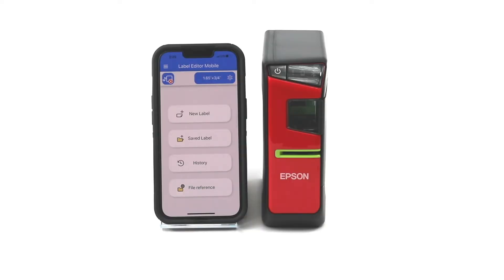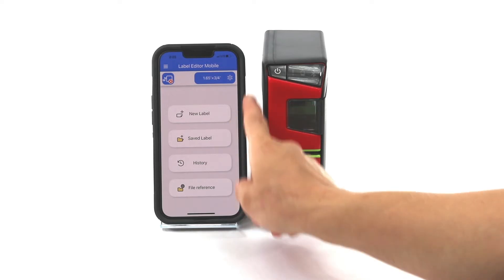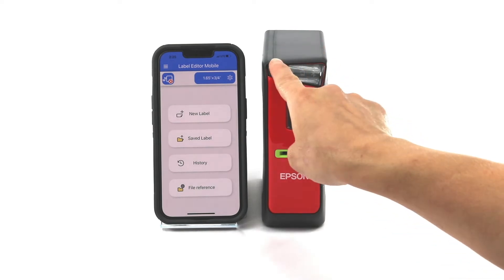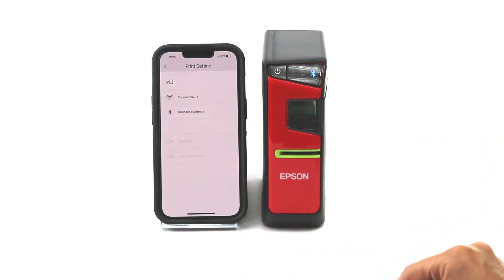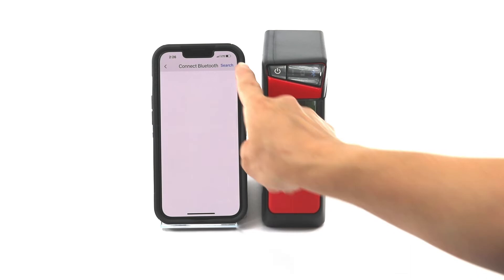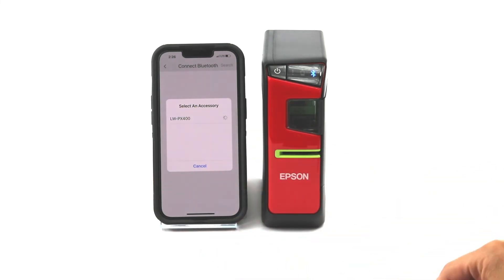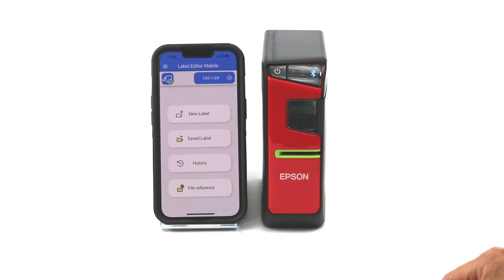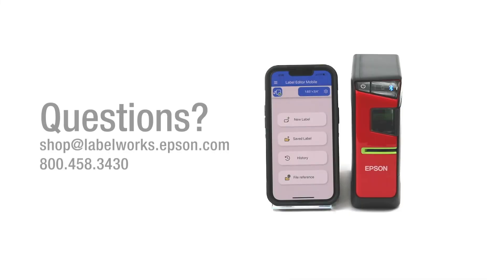Epson's Label Editor Mobile - Connecting Your Epson LabelWorks Printer to Your iOS Device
Connecting your iOS mobile device loaded with Epson's intuitive new app, Label Editor Mobile, is easy.  Learn how in this short tutorial.